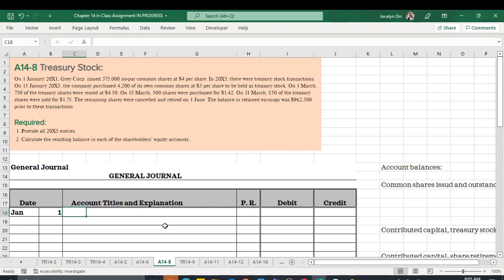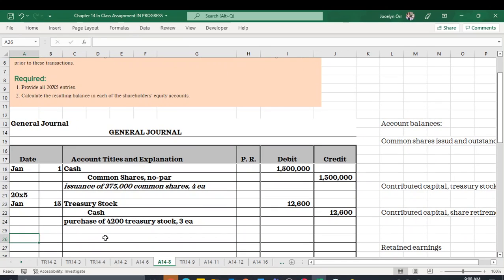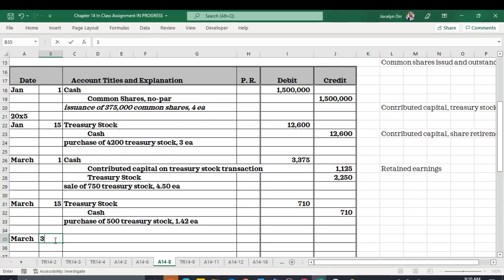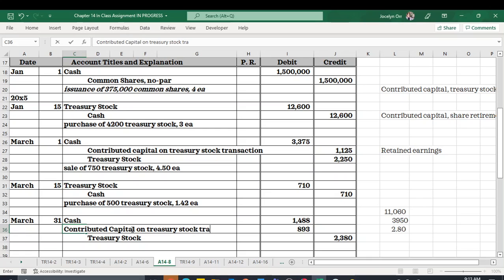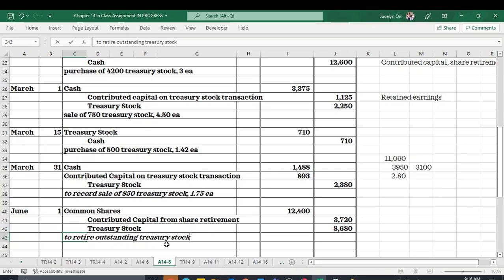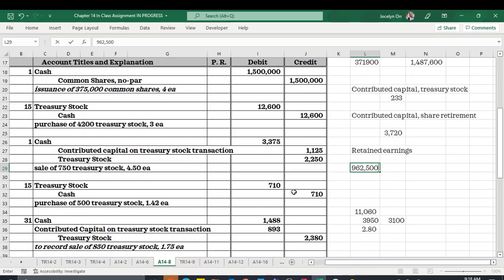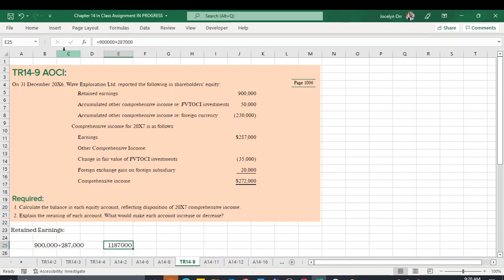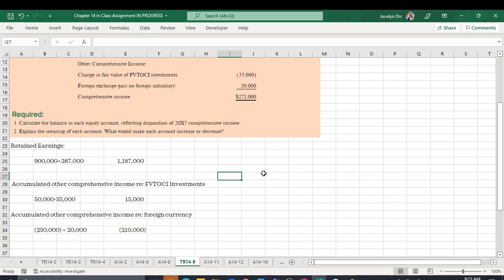Chapter 14 In Class Part 1 Friday Class